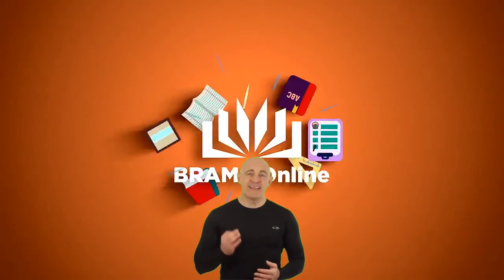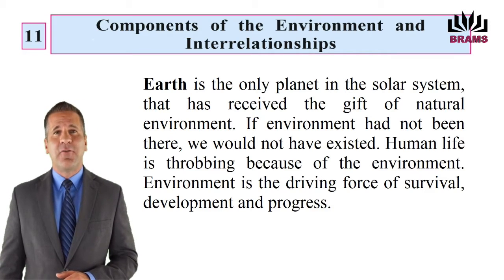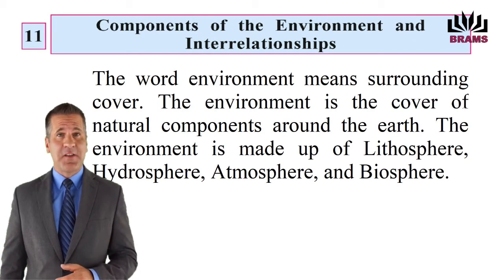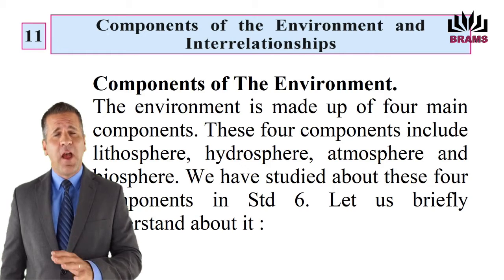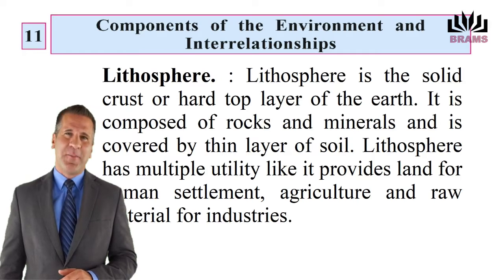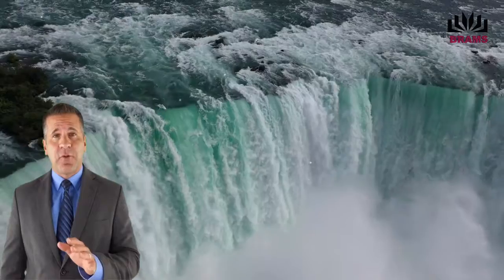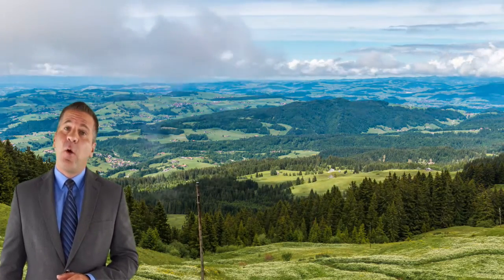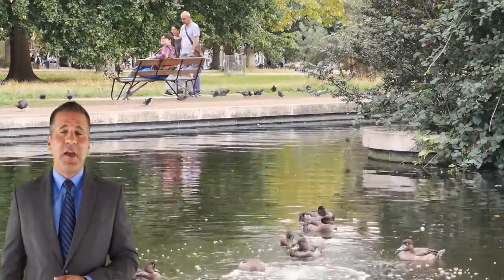CH 11 COMPONENTS OF ENVIRONMENT PART 1 SOCIAL SCIENCE GSEB CLASS STD 7 CBSE AIR NOISE LAND POLLUTION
Visit this channel for Gujarat Board, NCERT, CBSE educational videos. Learning, anytime, anywhere.
11 COMPONENTS OF ENVIRONMENT PART 1 SOCIAL SCIENCE GSEB CLASS STD 7 CBSE AIR NOISE LAND POLLUTION